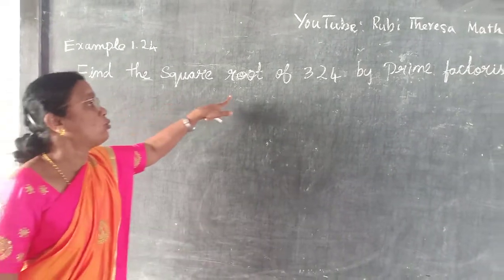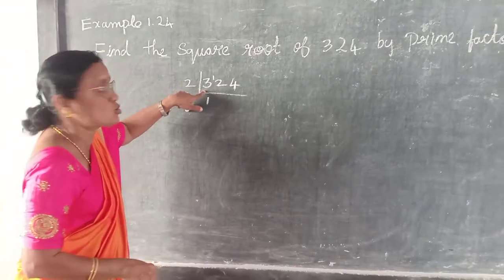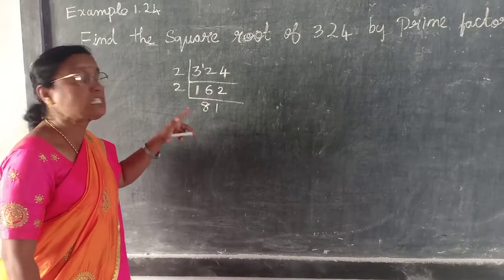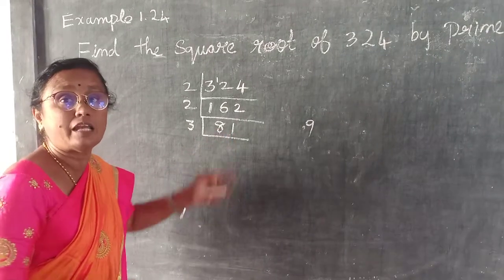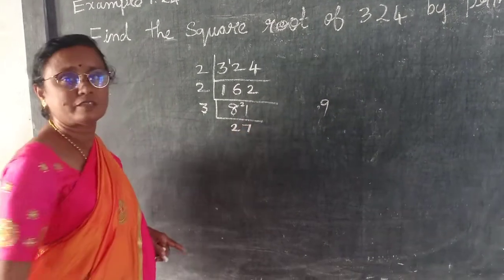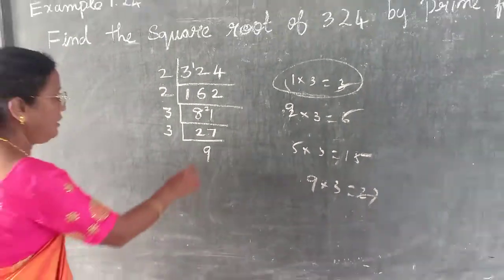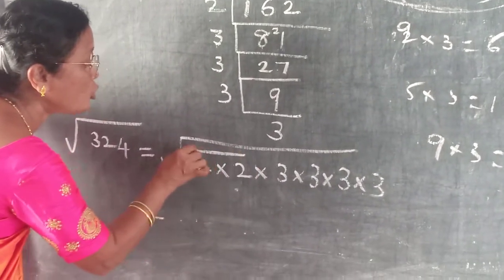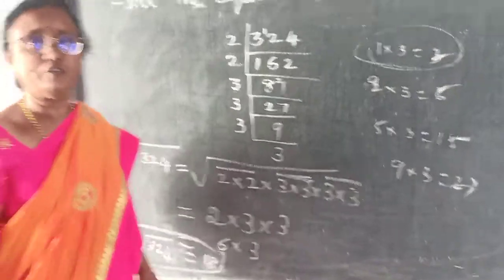TN SAMACHEER KALVI_ 8th MATHS _ NUMBERS _ EXAMPLE 1.24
Find the square root of 324 by prime factorisation